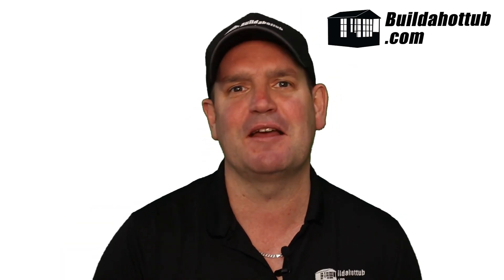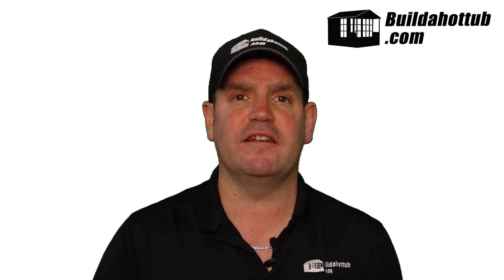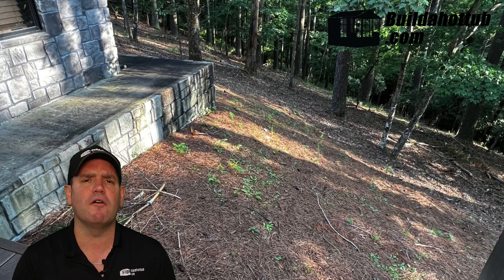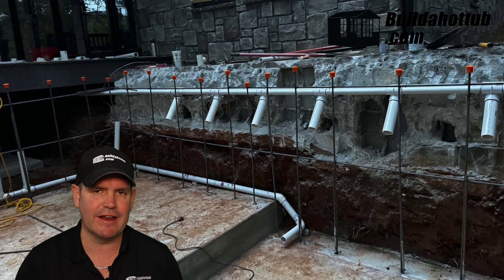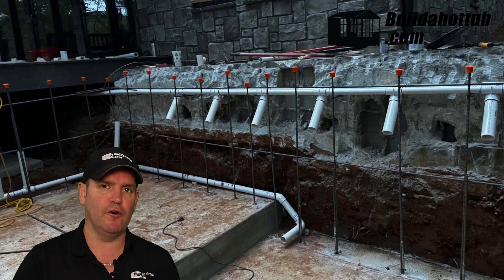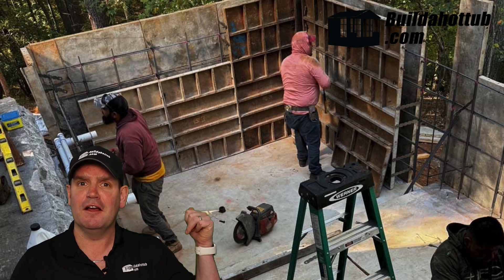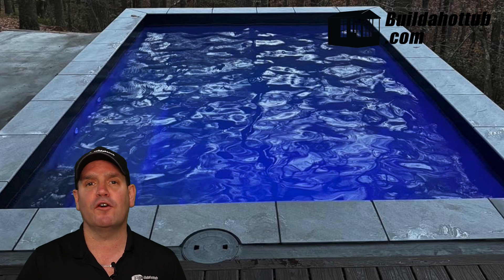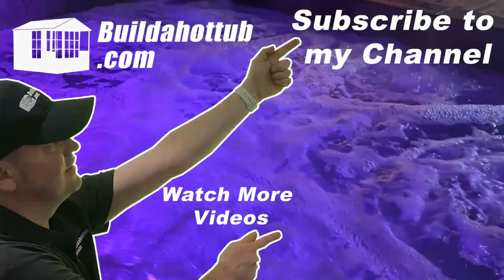DIY Plunge Pool - Step-by-step learn how Jeff in GA, USA built this stunning pool.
Jeff in GA, USA has built this stunning DIY plunge pool with my advice, guidance and parts supply. In this video i walk you through the steps that Jeff took to build this absolutely stunning tub.

Like pretty much everyone, he went down the DIY route to save the cost of a pool or spa builder. In his pursuit to get the hot tub come plunge pool he was looking for – he found me and my website.

Armed with plenty of information and purchasing the parts from me too – Jeff began his DIY Hot tub journey.

From Jeff - I started my pool project August 14 2023. I am a family doctor but I have a background in construction and DIY, but that being said I had never built a pool.

The local pool company quoted a price of $75k for a 10×15 plunge pool, (which is 5625 gallons)  and I felt I could take it on myself and save $. My final price ended up being $35k so I saved over half.

As I began, I quickly learned I was in over my head, but then I found Andi and his advice and expertise have been priceless. His course and videos answered most of my questions but then I would always have something new pop up and he was quick to reply with the right answer.

I bought every part I could from him as well, and found this to be a huge advantage as he was available to support me in installation. Andi was invaluable, and with his help I was able to do everything on the project myself except the concrete walls and plaster.

This set of pics shows the site before I moved any dirt. I have a Kubota skid steer so this part went fairly quick and then I had some shovel work of course. It was easy to form, and I decided to do a deep end and a shallow end so we could have a place to swim around.